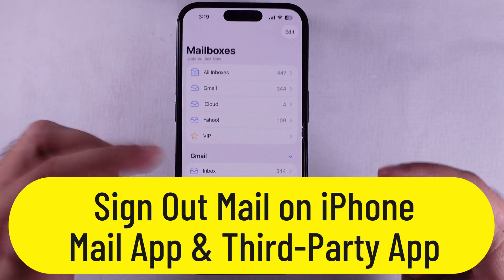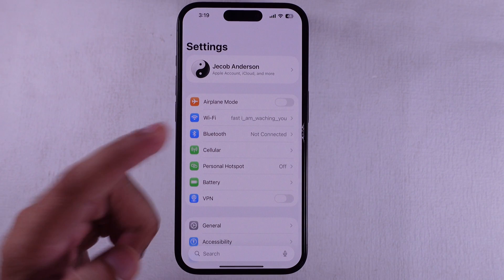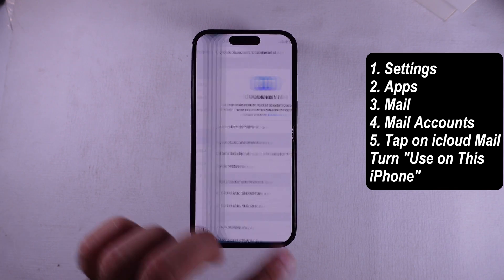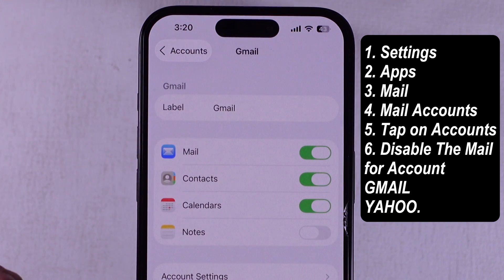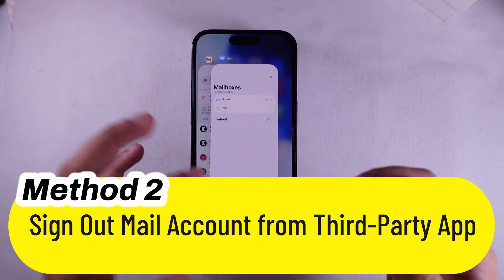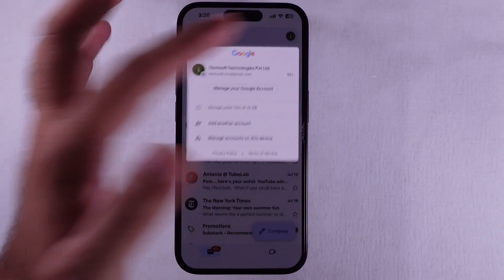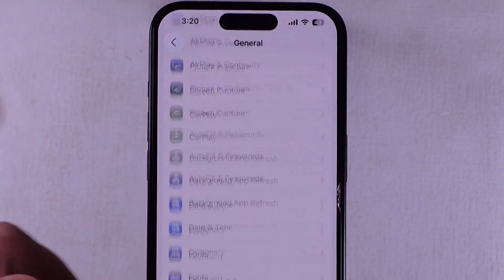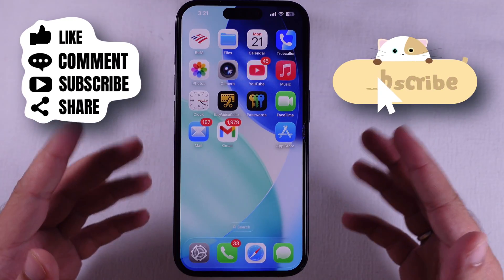How to Sign Out Of Mail on iPhone (2026)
Learn how to sign out of mail on iPhone in this simple tutorial. Easily manage your mail accounts and stay secure with these tips for Apple Mail, Gmail, Yahoo, Outlook users.

00:00 intro
00:13 Method 1
01:08 Method 2
01:34 Sign Out School Mail

sign out of Mail on the iPhone mail app and from third-party email apps like Gmail, Yahoo, and Outlook.

 To remove from the Apple Mail app, launch the Settings app on iPhone.

Scroll to Apps in the last.

Then search for the Mail app and open Mail app settings. Tap on Mail Accounts, then tap on iCloud.

To disable iCloud Mail access, turn off the "Use on this iPhone" toggle.

 Now, the Apple Mail app does not show the iCloud account in the Mail inbox.

To remove or disable the rest of the third-party mail accounts like Gmail, Yahoo...

Go back to mail app settings. Tap on the account name, for example, Gmail.

Now, disable the toggle Mail.

That's it. Go back and check under the mail app. If you would like to disable it completely, then tap on Delete Account.

To Sign out of an account from third-party mail app

Go to the third-party mail app, like Gmail, on iPhone.

Tap on the profile icon at the top right corner and tap on the Manage accounts on this device option.

Disable the toggle next to the email account to hide only. or Please select "Remove from this device" to fully sign out of the mail account.

Some corporate (Exchange, school) accounts are managed via Mobile Device Management (MDM). If so, you might only have the option to “Remove Profile” under Settings. Scroll to General, and again scroll to VPN & Device Management.

how to sign out of mail on iPhone,
iPhone mail sign out,
remove email from iPhone,
log out of iCloud mail iPhone,
delete mail account iPhone,
turn off mail access iPhone,
iPhone mail app settings,
sign out of Gmail on iPhone,
sign out of Yahoo mail iPhone,
disable mail account iPhone,
iOS mail logout,
iPhone email settings,
stop receiving emails iPhone,
remove account from mail app,
mail not syncing iPhone,
iPhone email logout tutorial,
sign out Apple mail iPhone,
manage accounts on iPhone,